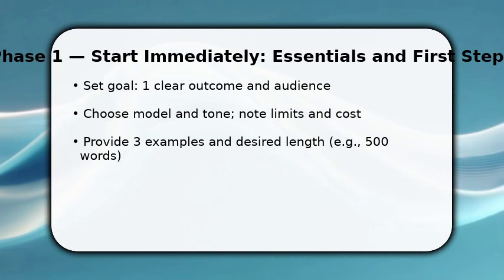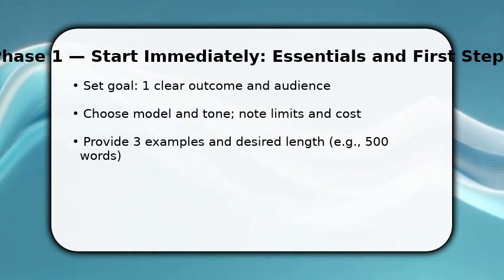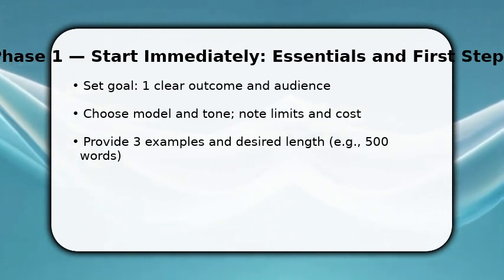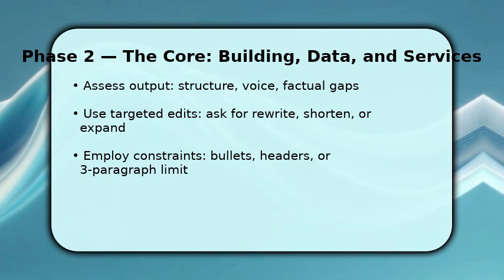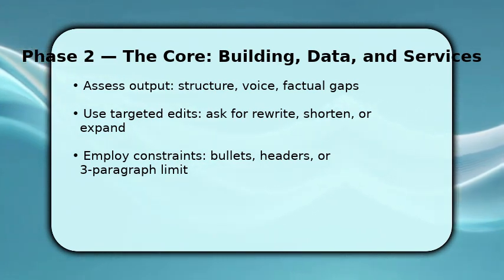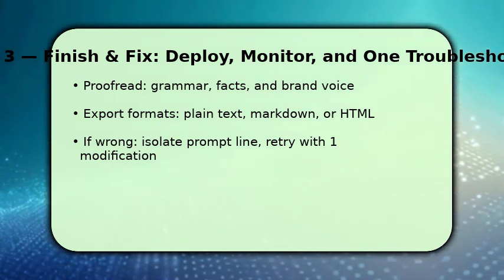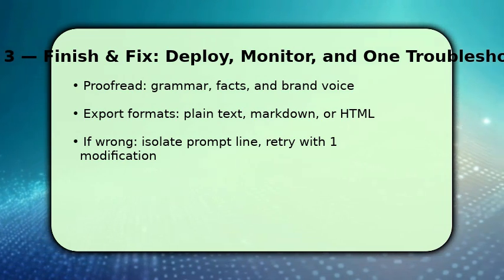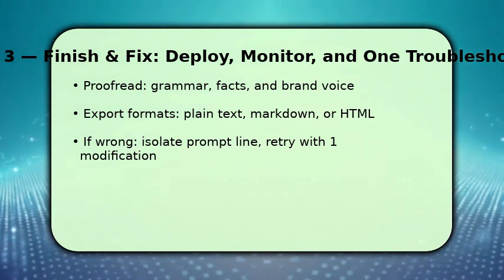How to Use Ai Writing Tools (easy Method)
How to Use Ai Writing Tools (easy Method) | 🔒 Surfshark VPN Deal — Stay private and secure. $1.99/mo + 3 Months Free ▸

Discover the straightforward way to harness AI writing tools for your projects. This video guides you through selecting, setting up, and effectively using popular AI-based writers like Grammarly or QuillBot with ease.

AI Writing Tools, Grammarly Tutorial,